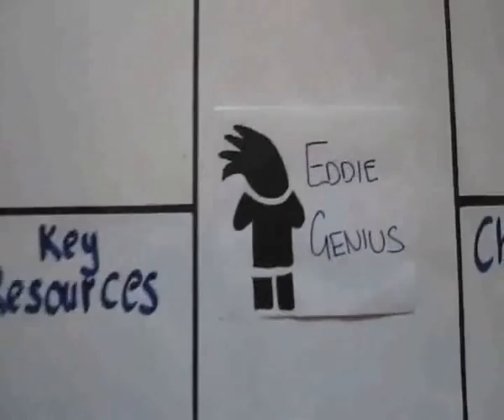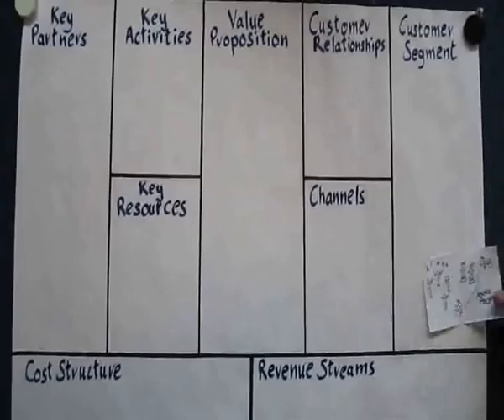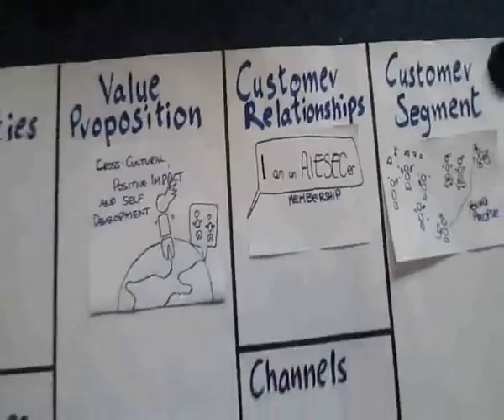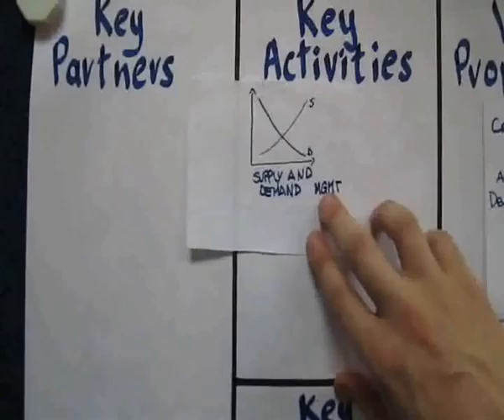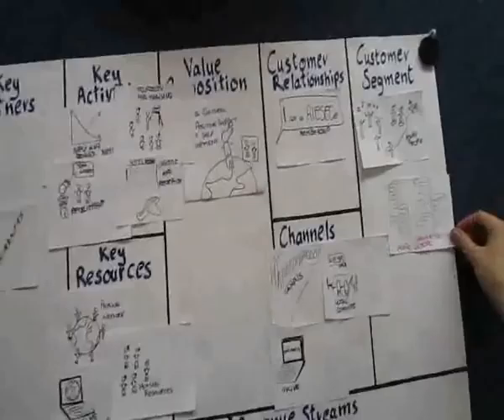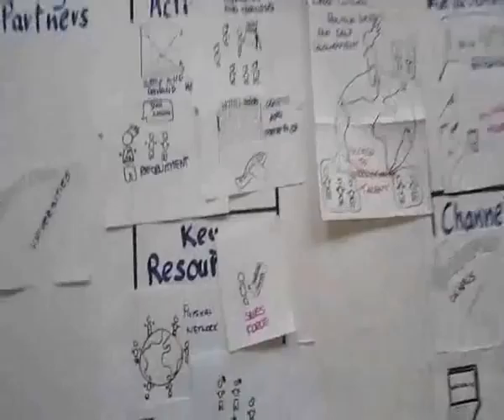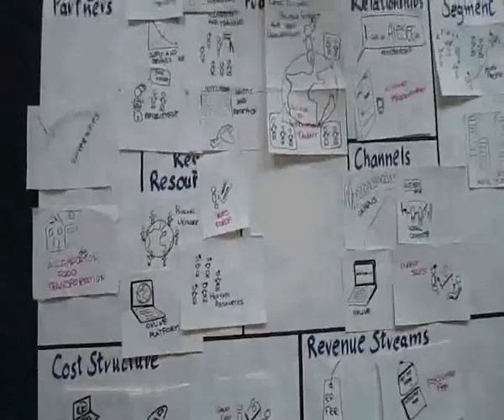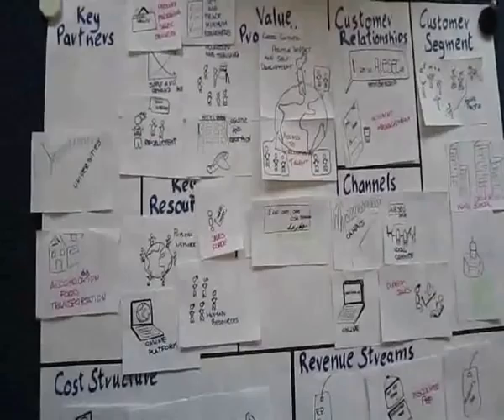AIESEC Global Community Development Programme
An explanation of AIESEC's Global Community Development Programme Business Model.

This AIESEC Programme is based on the methodology of Business Model Generation.

Business Model Generation
Osterwalder & Pigneur
Wiley (2010)